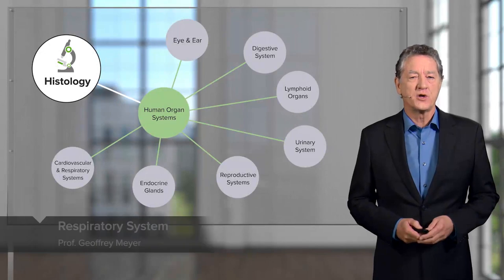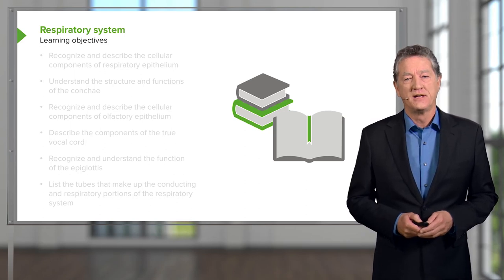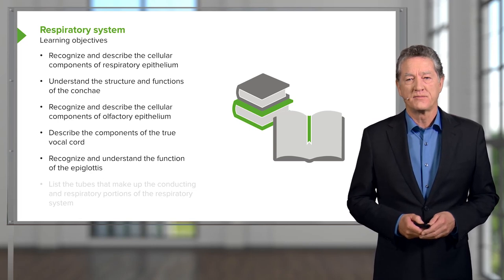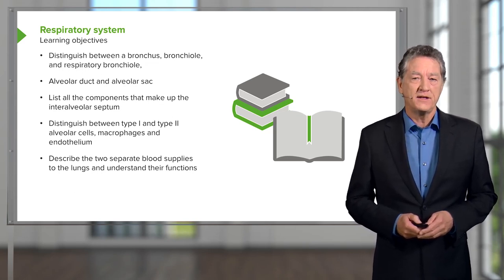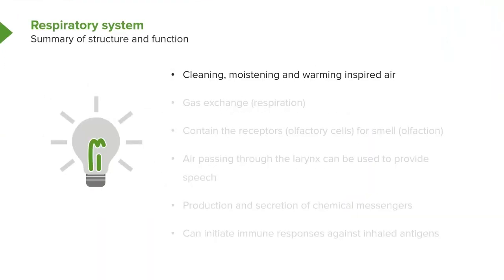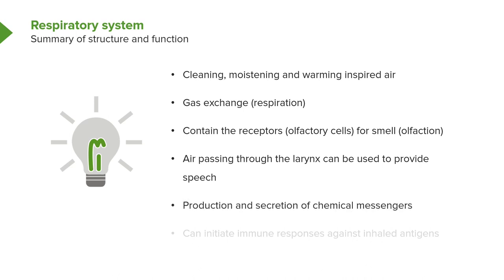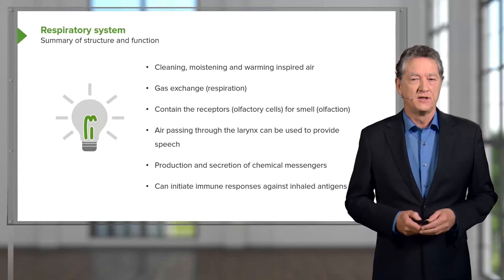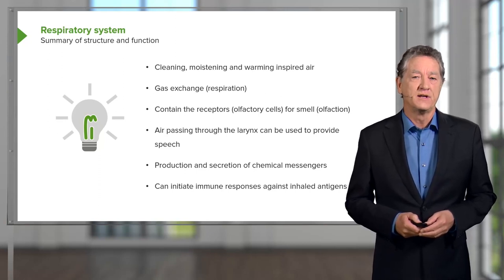Respiratory System: Introduction –Respiratory Histology | Lecturio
This video “Respiratory System: Introduction ” is part of the Lecturio course “Respiratory Histology” ► WATCH the complete course

► LEARN ABOUT:
- Learning Objectives of the course
- Summary of structure and function

► THE PROF:
Prof. Geoffrey Meyer works at the School of Anatomy, Physiology and Human Biology at the University of Western Australia.
He is the Coordinator for Histology on the Federative International Program for Anatomical Terminologies (FIPAT) of the International Federation of Associations of Anatomists (IFAA).
Professor Meyer is also the creator of “Meyer’s Histology” and, in collaboration with Professor John Campbell and Michael Hall, has provided an extensive collection of learning and teaching resources to deliver a histology course completely available online. Geoffrey Meyer’s research activities focus on developing innovative, computer-aided learning and teaching tools.

► LECTURIO is your single-point resource for medical school:
Study for your classes, USMLE Step 1, USMLE Step 2, MCAT or MBBS with video lectures by world-class professors, recall & USMLE-style questions and textbook articles. Create your free account now

► READ TEXTBOOK ARTICLES related to this video: Anatomy of the Respiratory System and the Respiratory Muscles